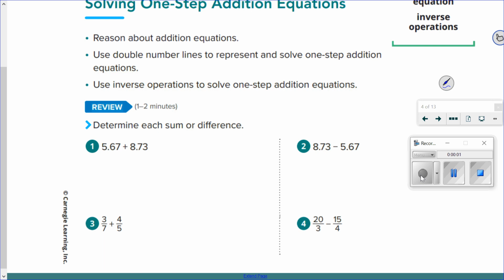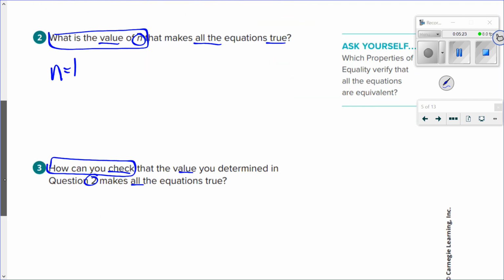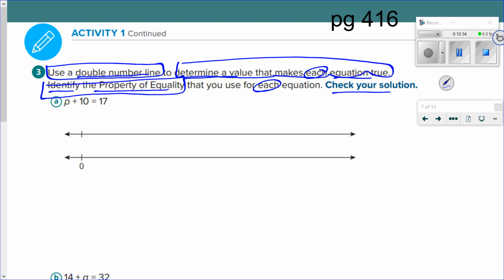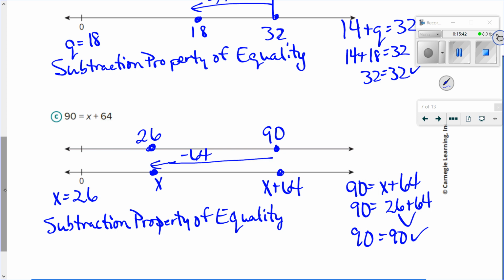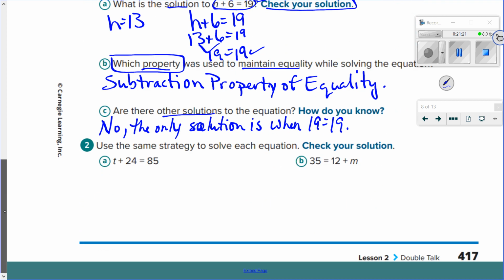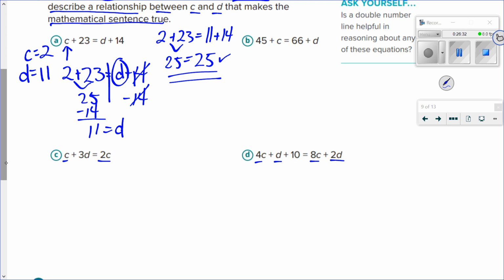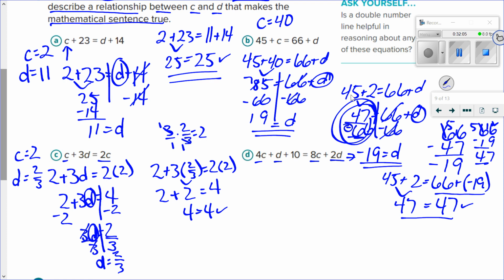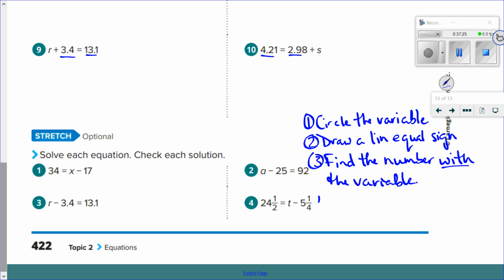KMS 6th Grade Math - Module 3, Topic 1, Lesson 2 - Solving Equations